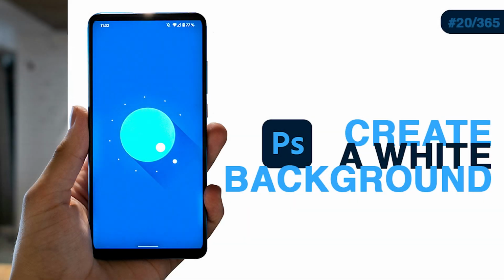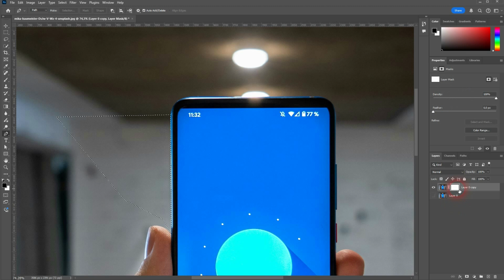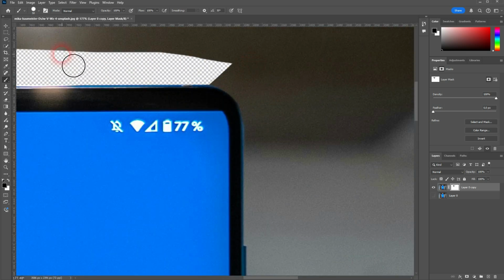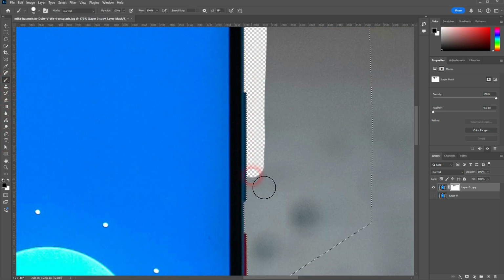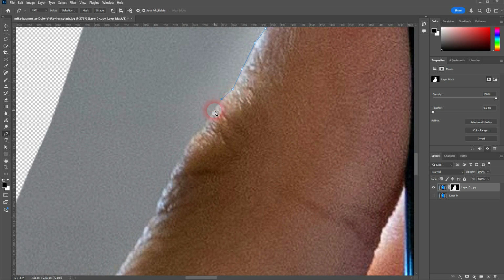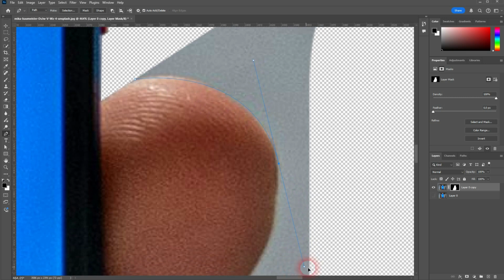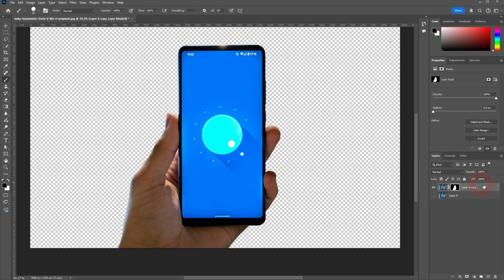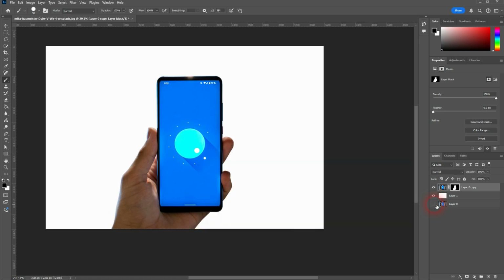How To Create A White Background For Photos Manually In Photoshop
Learning Photoshop in 365 Days - Day 20: In this tutorial I'll show you how to create a white background for photos manually in Adobe Photoshop.